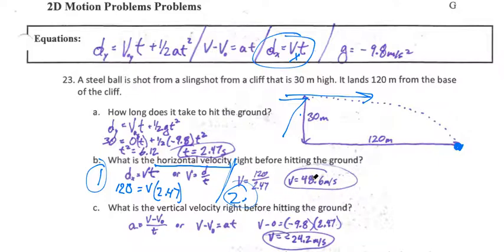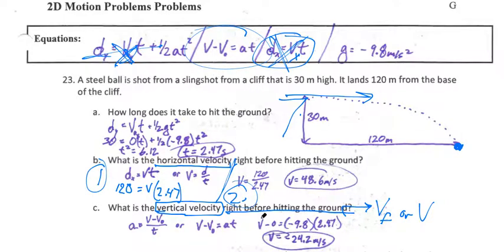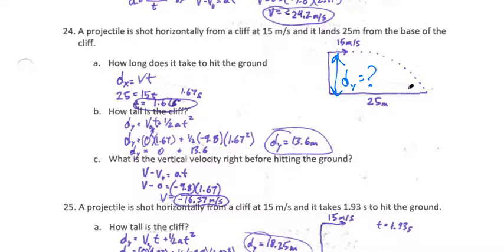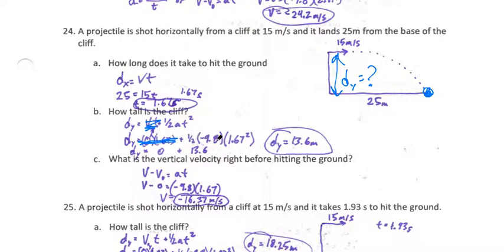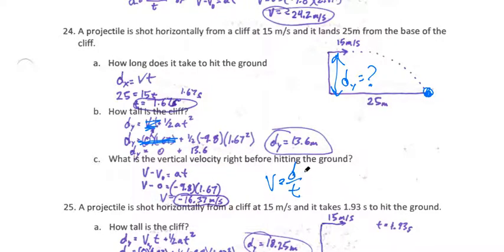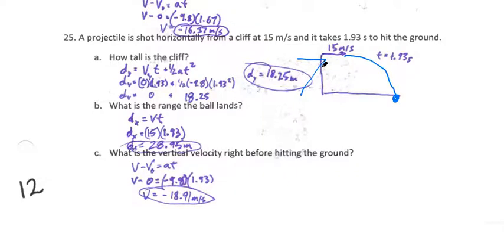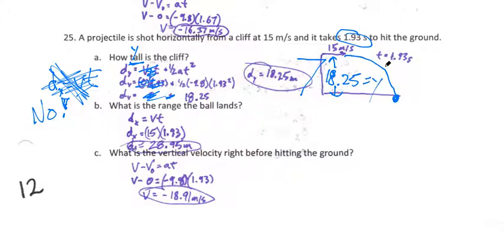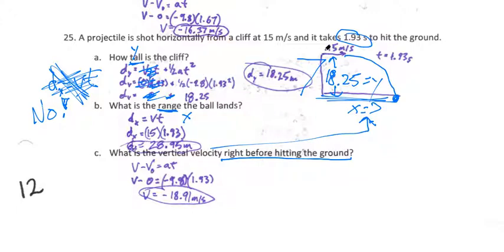Page 12 of 2D Motion Explanations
This video explains the answers to page 12 of the 2D motion packet.